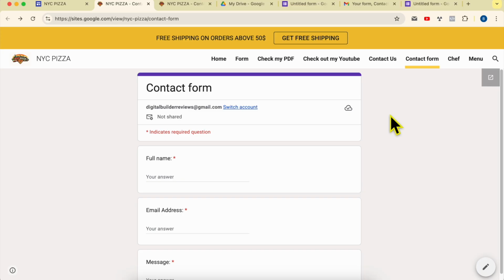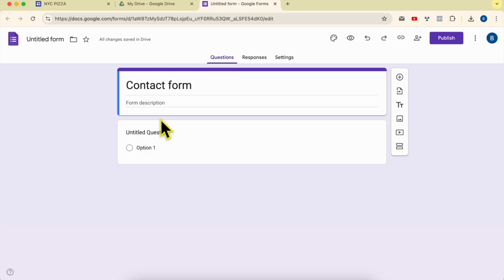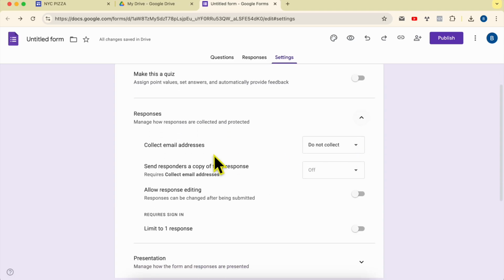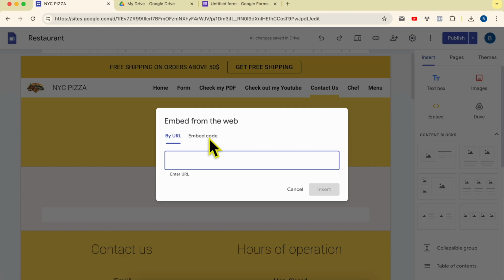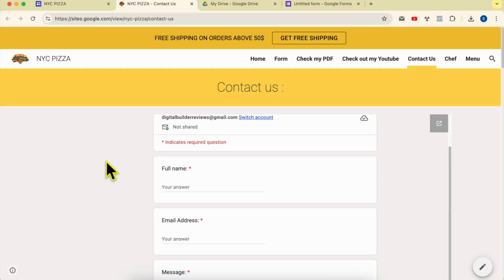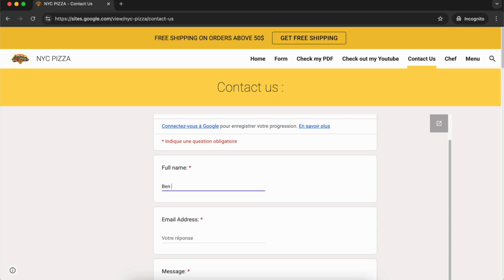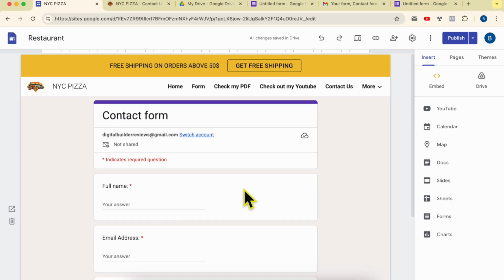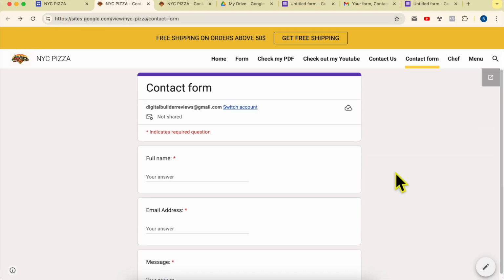How To Add A Contact Form in Google Sites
Learn how to add a contact form in Google Sites easily with this step-by-step tutorial! In this video, I will show you how to add a contact form in Google Sites, including using Google Forms to collect responses, setting up notifications, and embedding the form directly on your contact page or a separate page. Whether you’re building a personal website or a business website, this Google Sites contact form tutorial will make it simple to get messages from your visitors.

You will learn how to:
✅ Create a Google Forms contact form
✅ Add required fields like full name, email, and message
✅ Enable email notifications for new responses
✅ Embed your contact form directly on a Google Sites page
✅ Publish and test your contact form for public access

This tutorial on how to add a contact form in Google Sites is perfect for beginners and anyone looking to make their website interactive and professional. Don’t miss out on this guide to creating an effective Google Sites contact form that works seamlessly with your website.